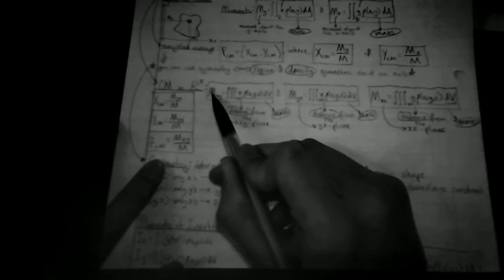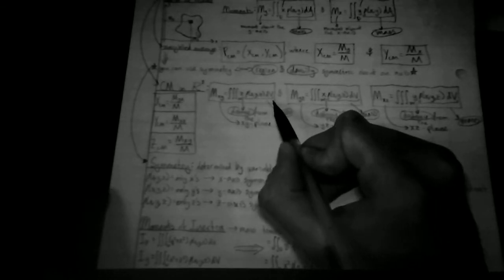APMA_2120_Test_3_Student_Lecture_Part_1